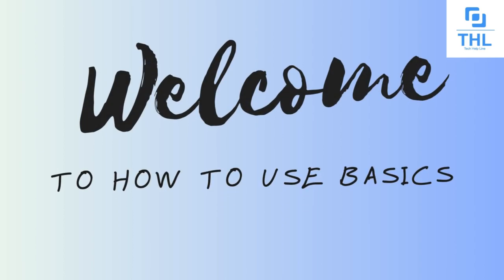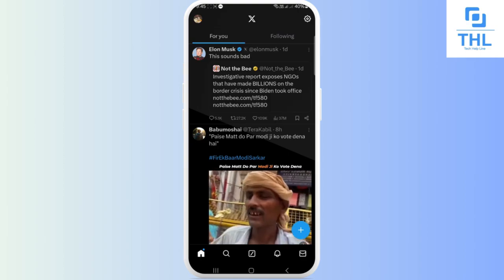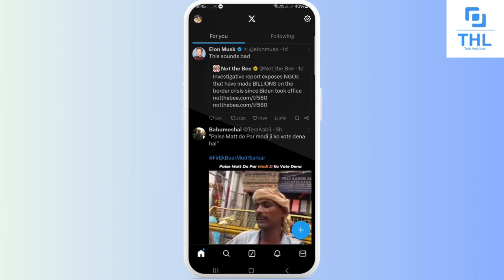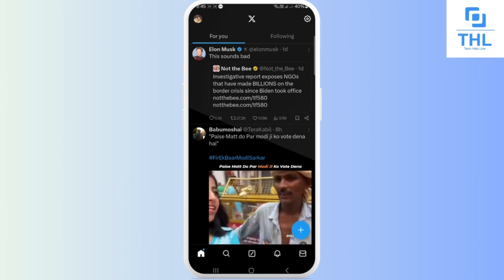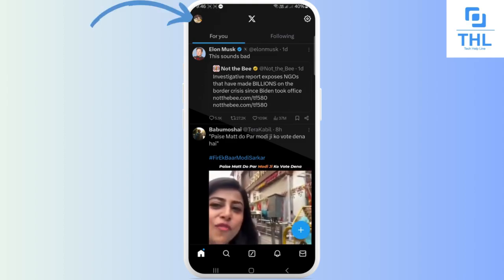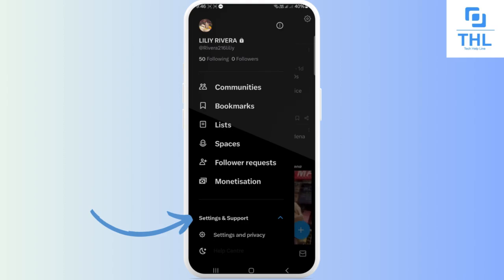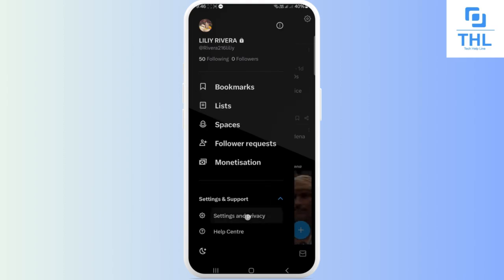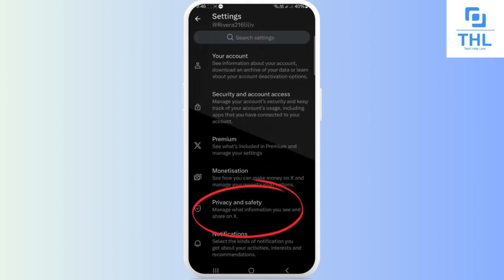How to Hide Likes on X in 2024 | Likes Hide on Twitter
Learn how to hide your likes on X (formerly Twitter) in 2024 with this easy tutorial. We'll walk you through the process of making your likes private, ensuring that your personal preferences and interests remain confidential. Follow our guide to enhance your privacy settings on X and keep your activity discreet.